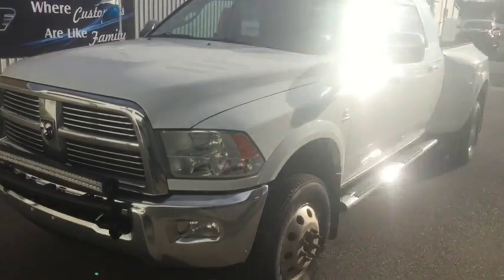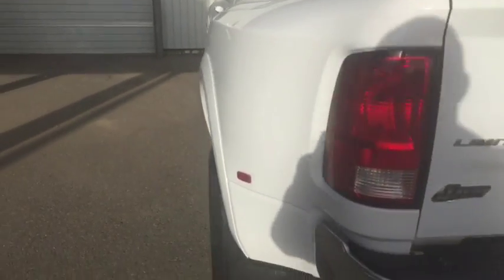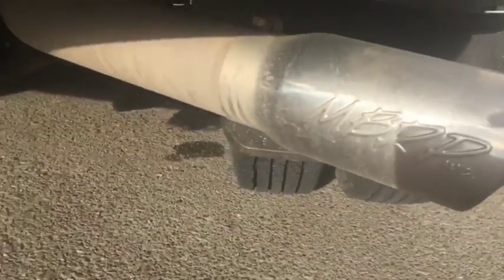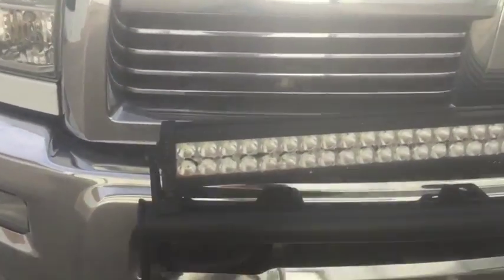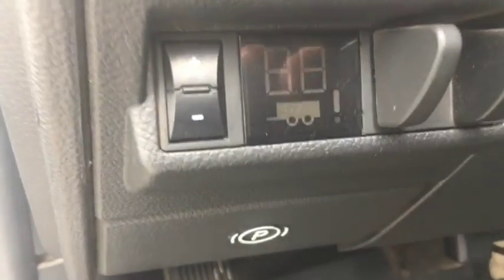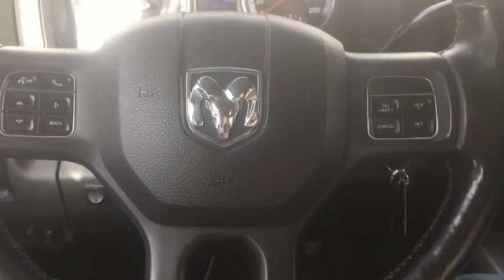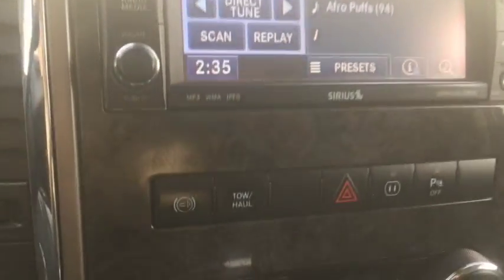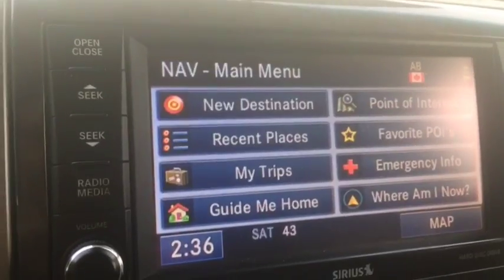2012 RAM 3500 Laramie Longhorn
2012 RAM 3500 Cummings limited Longhorn walk through! At Davis Dodge in Fort Macleod